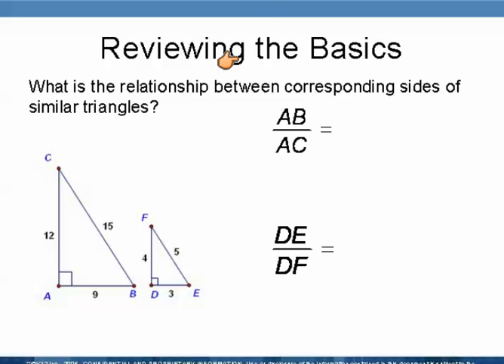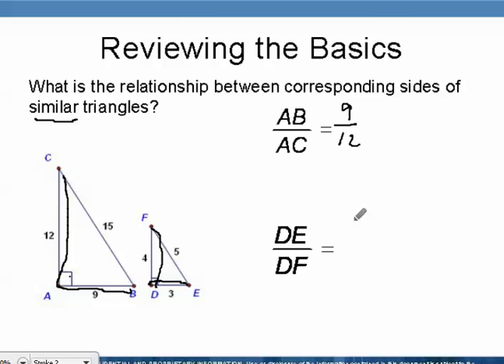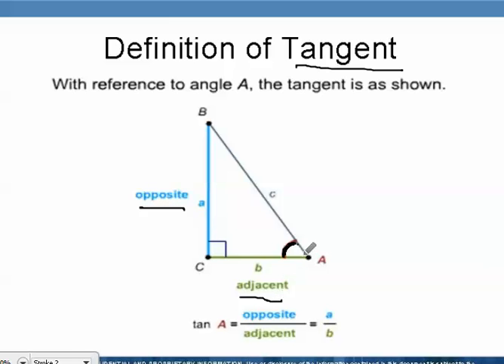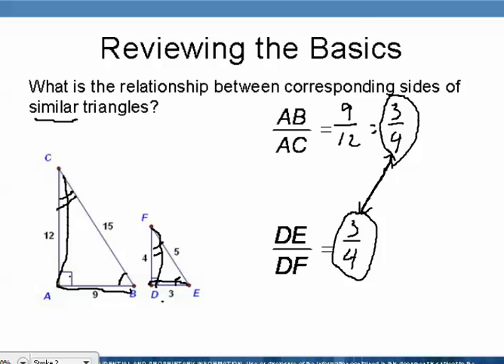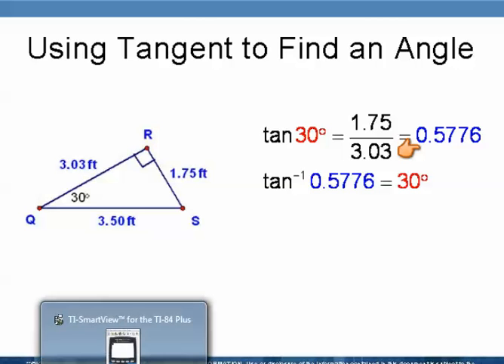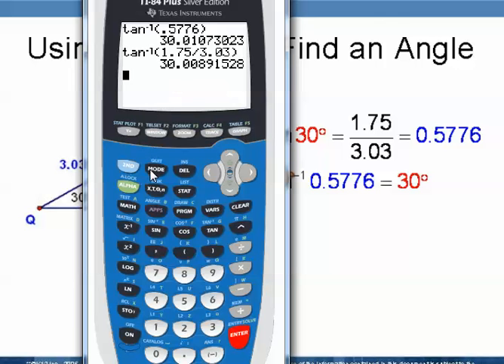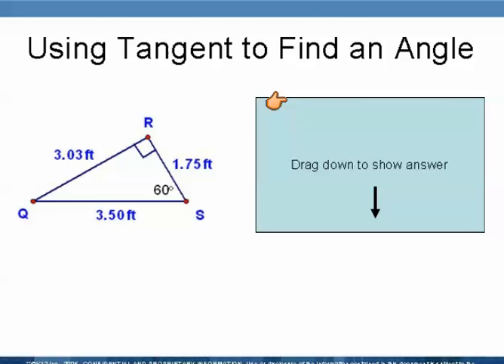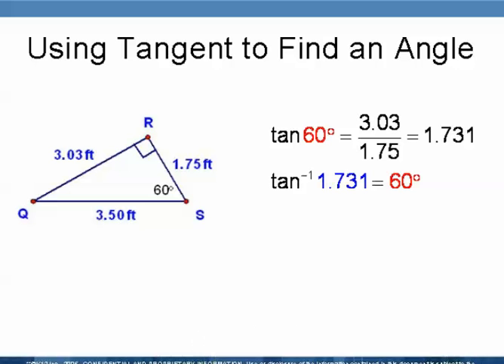MTH202B 5 1 Tangents